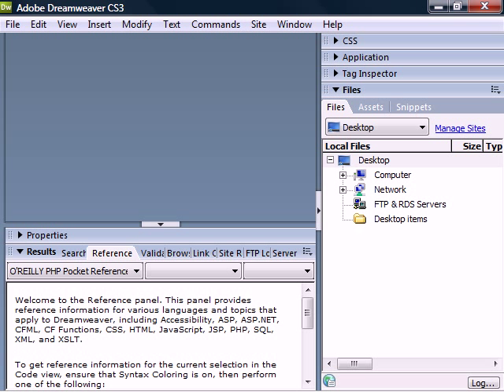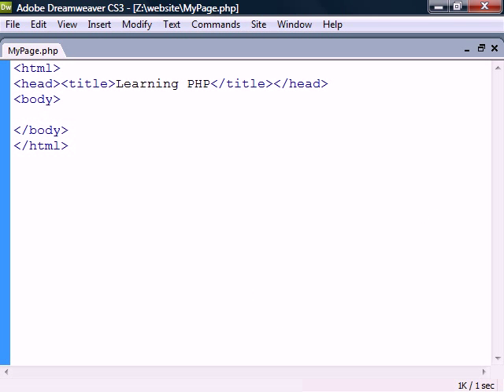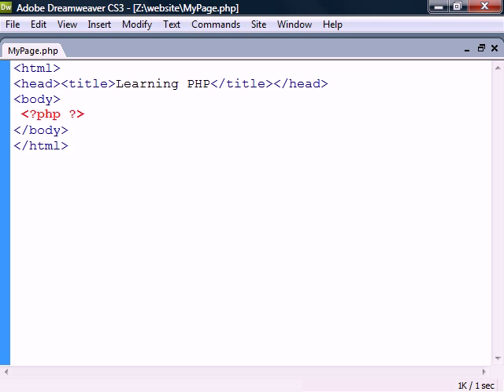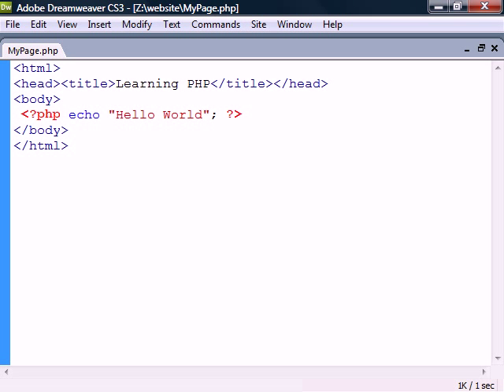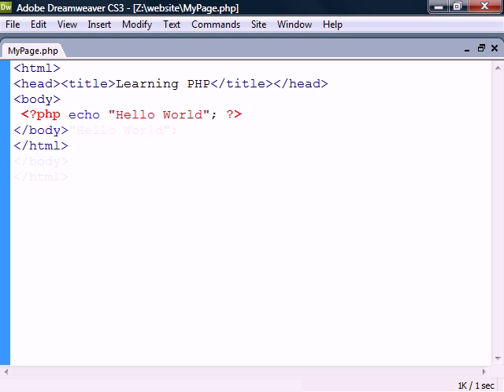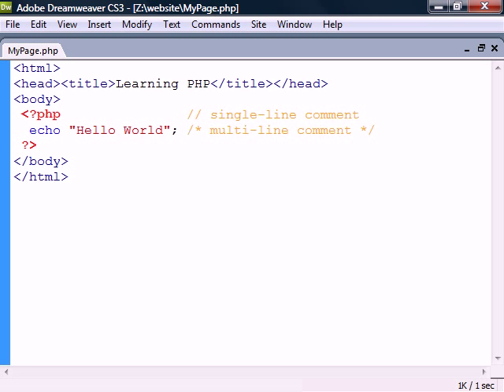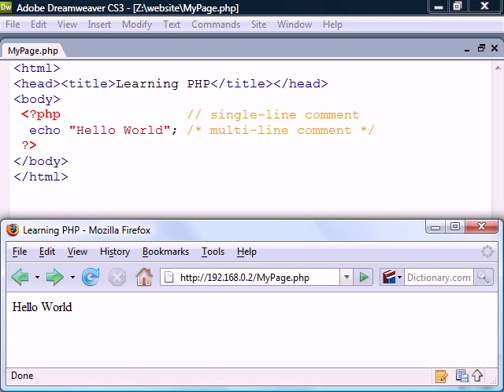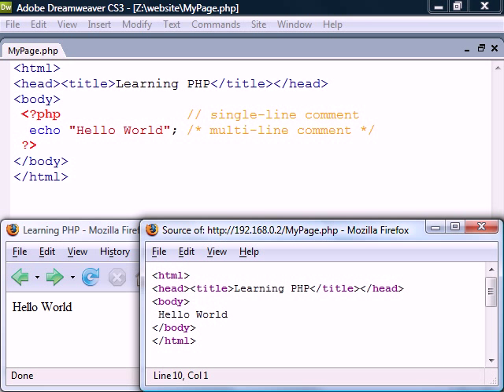PHP Tutorial - 02 - Using PHP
This video covers how to get started in PHP.